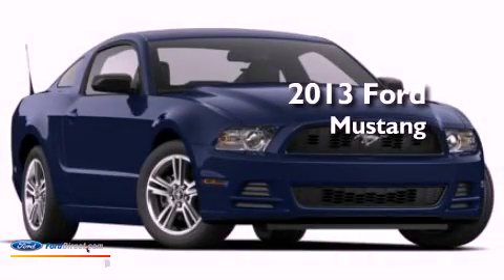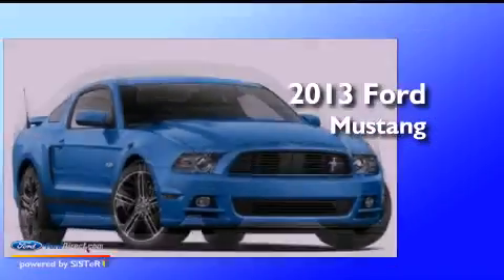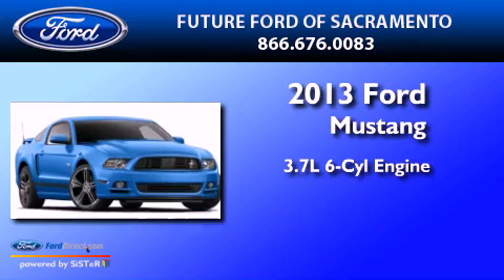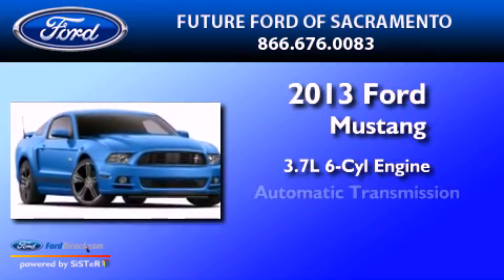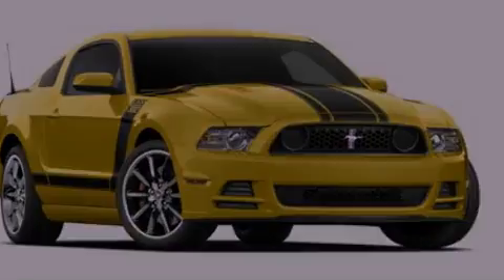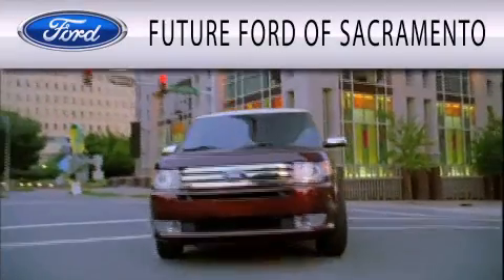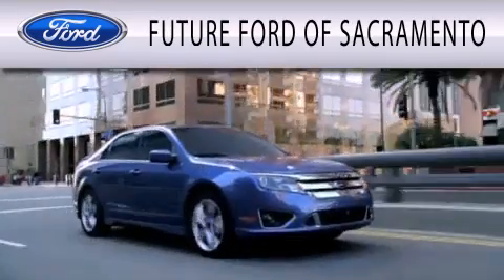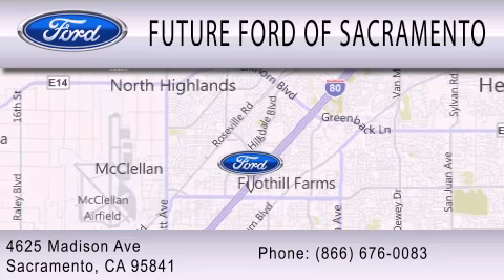2013 FORD MUSTANG Sacramento CA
Year : 2013
 Make : FORD
 Model : MUSTANG
 Engine : 3.7L V6 24V MPFI DOHC
 Trans . : 6-SPEED AUTOMATIC
 Exterior : INGOT SILVER

 Interior : CHARCOAL
 Stock : 23571